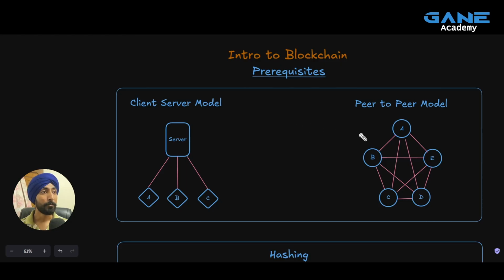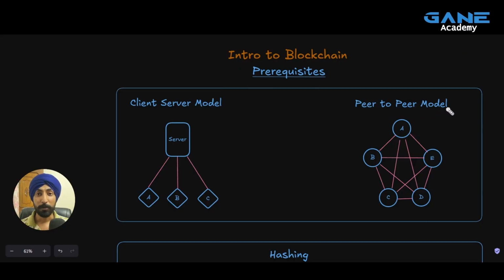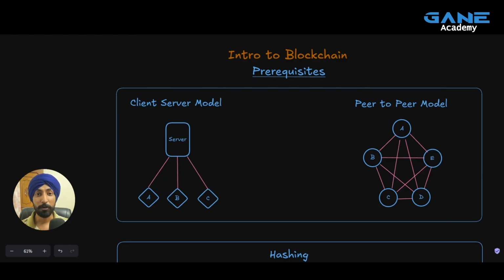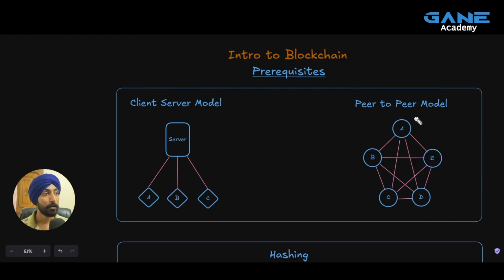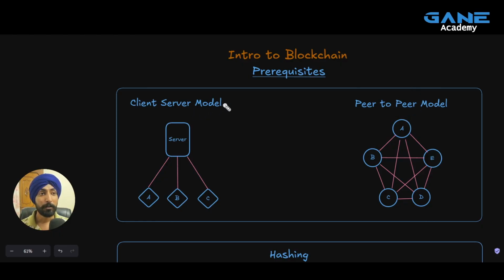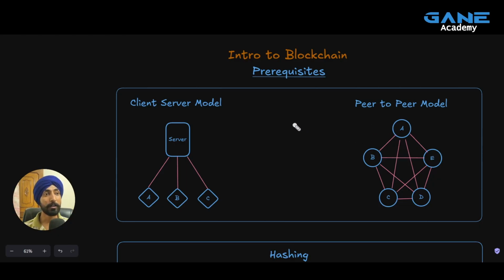Client Server v/s Peer to Peer Model | Blockchain Development Course - Prerequisites | Gane Academy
Welcome to the blockchain development course by Udayveer Singh.

This video is the explanation of the difference between client server model and peer to peer model. It is part of the prerequisites of learning blockchain.